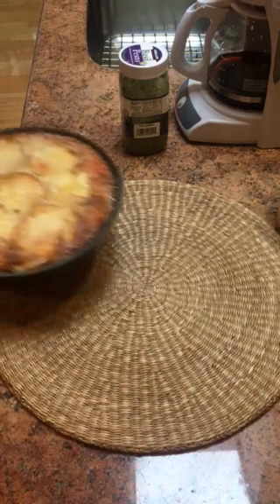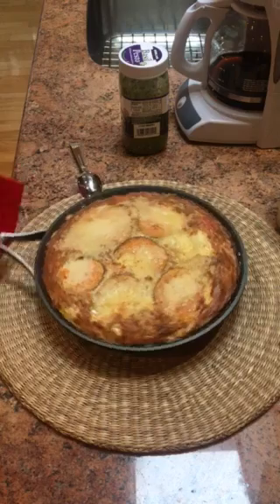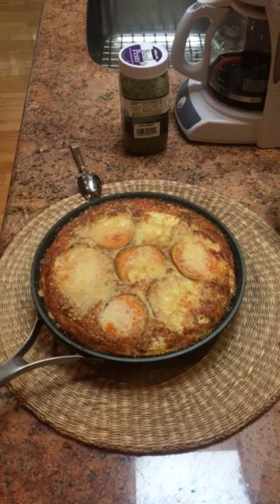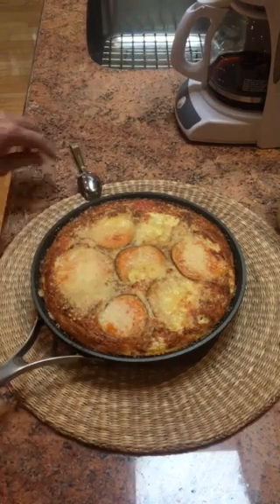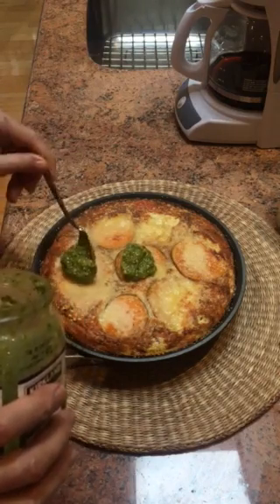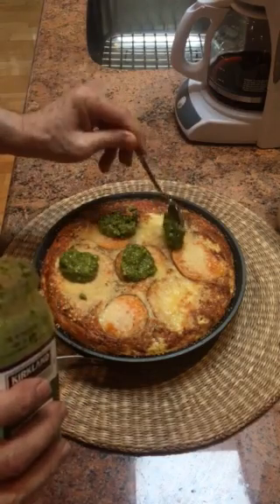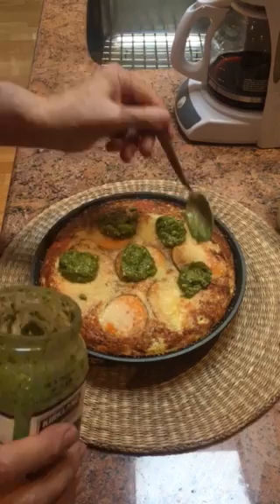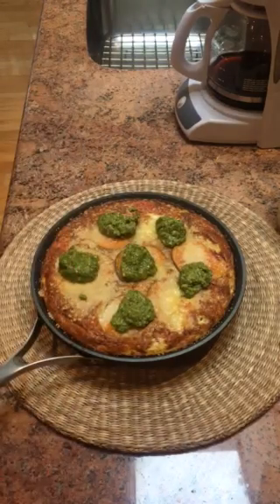World’s Easiest No-Flip Frittata (Chapter II)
Here, the frittata with added grated cheese comes out from under the broiler in the oven ready for some pesto and crushed red pepper. See earlier video for stovetop portion of prep.